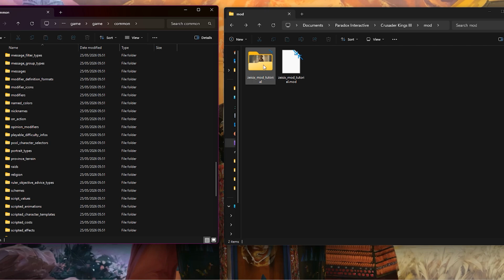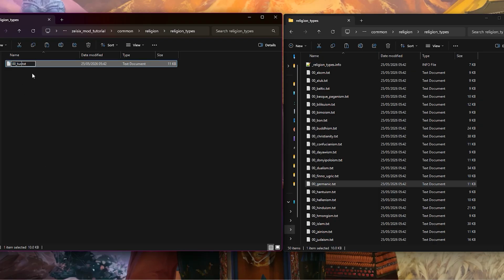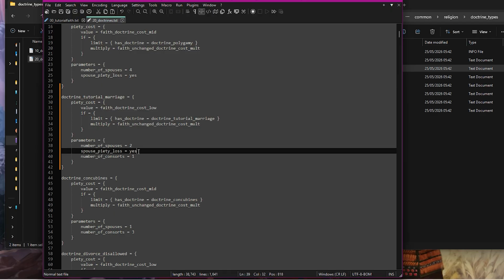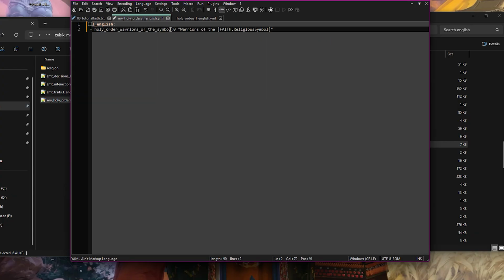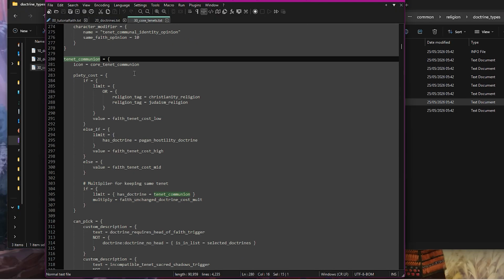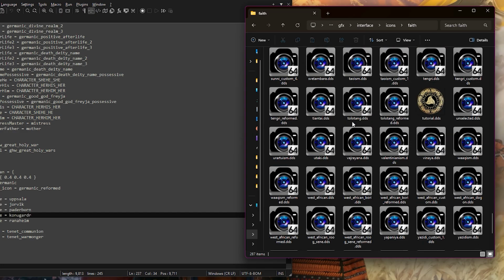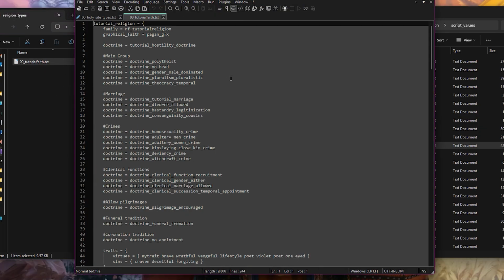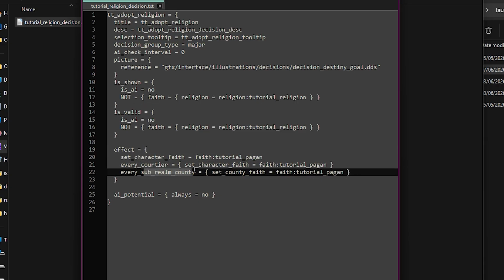Crusader Kings 3 Modding: Custom Religions Made Easy (V1.19)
Learn how to create fully custom religions in Crusader Kings 3!

In this CK3 modding tutorial, I'll show you how to create custom religions, Men At Arms, doctrines, tenets, holy sites, faith icons, religion families, and more. Whether you're making a small flavour mod or a complete overhaul, this guide will help you get started.

Topics covered:
✔ Men At Arms
✔ Custom Religions
✔ Religion Families
✔ Custom Doctrines
✔ Custom Tenets
✔ Holy Sites
✔ Faith Icons
✔ Localization
✔ Men-at-Arms Integration
✔ Adding Religions In-Game

This tutorial is part of my CK3 Modding Series.

Timestamps:
0:00 Intro
0:11 Religion Family
0:54 Hostility Doctrines
1:48 Custom Religions
3:11 Custom Doctrines
4:45 Custom Religion Continued
5:19 Custom Faith Icons
5:55 Custom Holy Orders
6:41 Custom Men At Arms
7:14 Custom Religion Continued
8:24 Custom Tenets
8:40 Version 1.19 Important
9:35 Custom Religion Continued
10:18 Custom Icons
11:32 Custom Holy Sites
13:18 Localization
14:28 In-Game Decision Creation